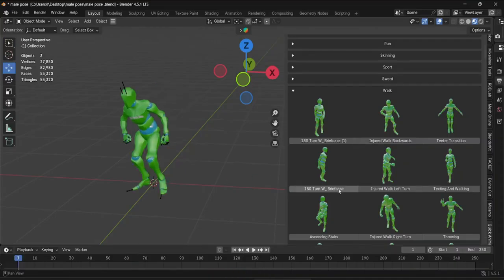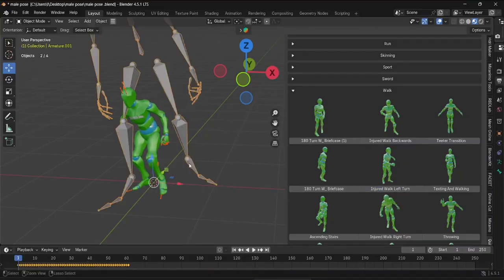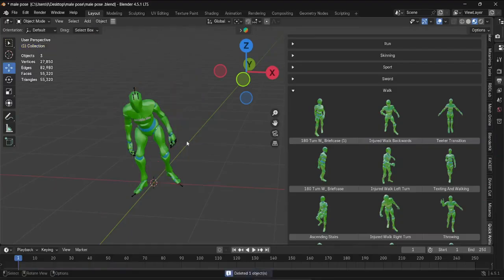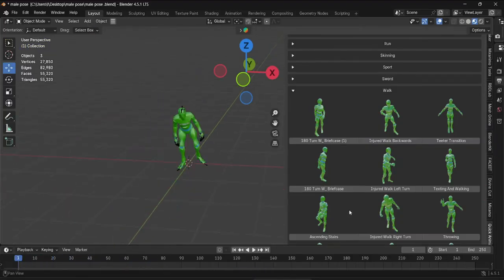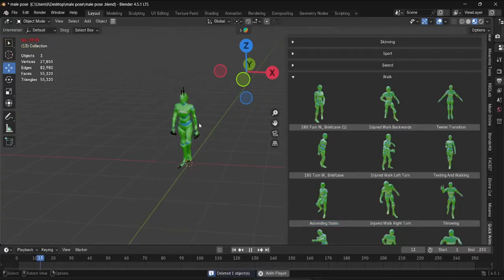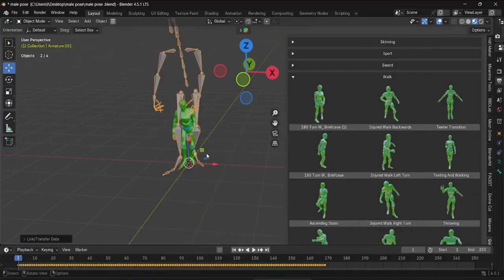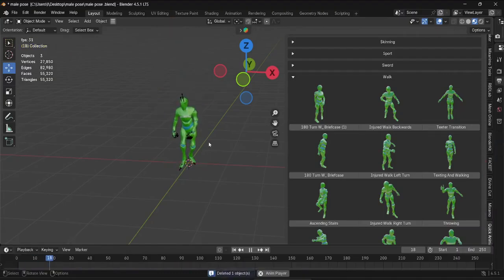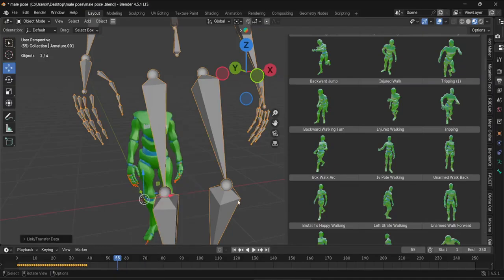Quick Animations Addon with 1500 animations library work with Auto Rig Pro and Mixamo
Quick Animation Addon includes 20 categories and over 1500+ animations.
It features a wide variety of animation types such as communication, dance, exercise, falling, running, walking, male photo poses, female photo poses, sword fighting, jumping, gun pointing, sports, hero actions, love, magic, and many more.

All animations are designed to easily retarget to any rig, making them highly flexible and user-friendly for different projects.